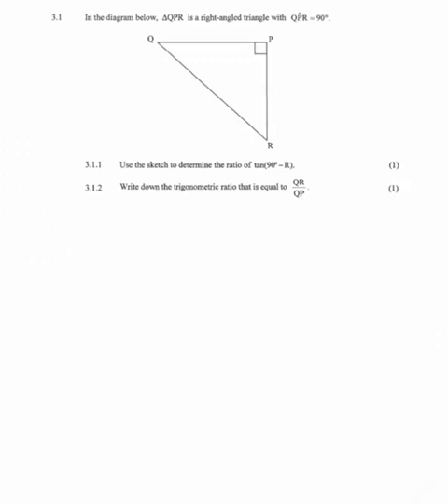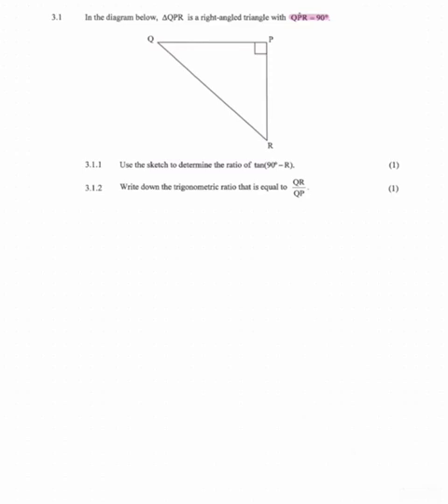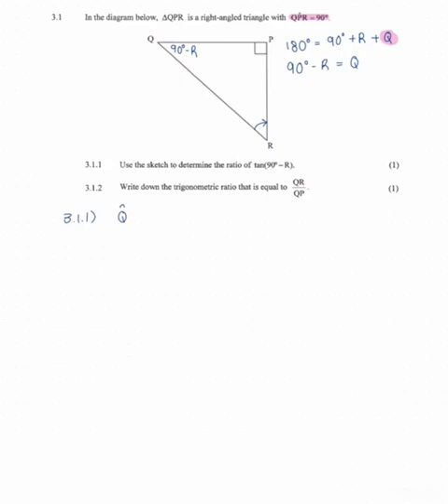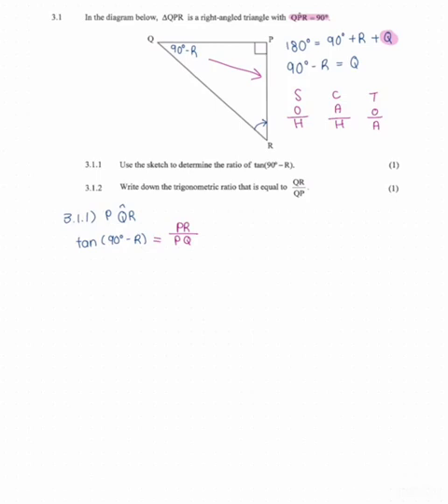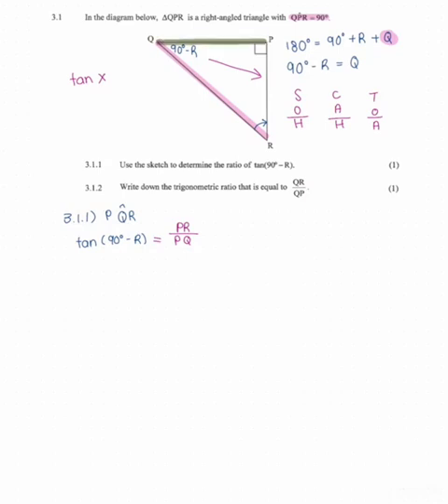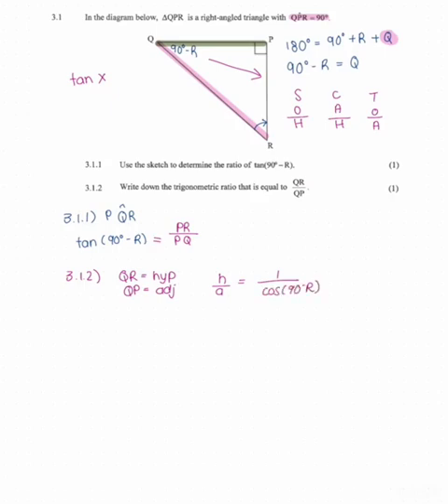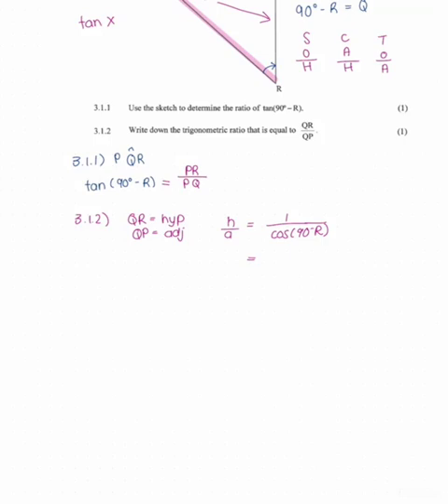Trigonometric Ratios in Triangles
In this video, we will be revising the concept of using trigonometric ratios such as sine, cosine, and tan to solve various problems within triangles.